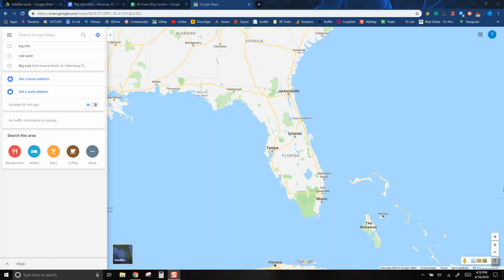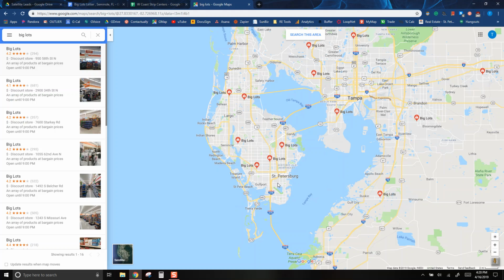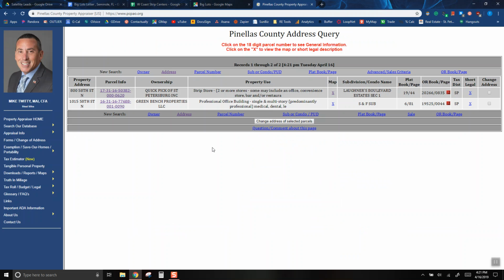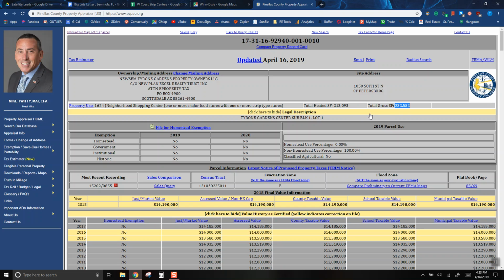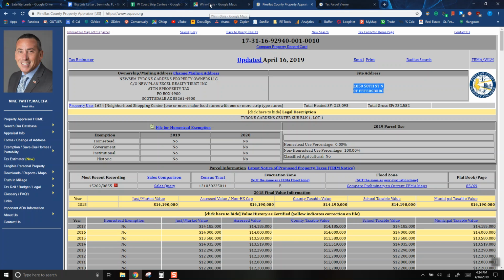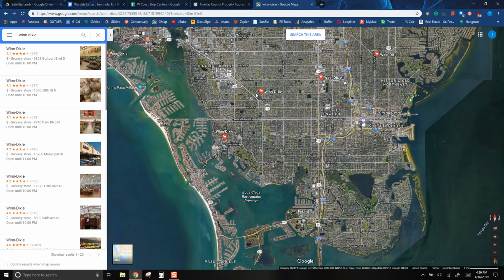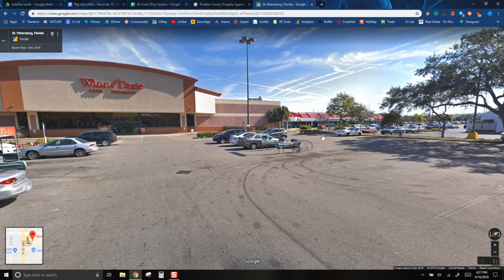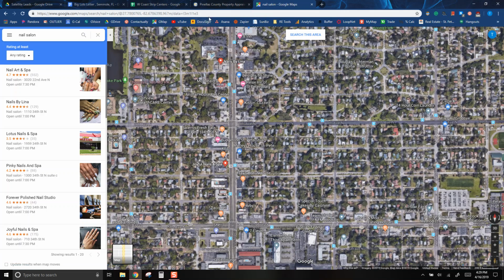Finding Building by Tenant Name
How to find parcel info using only a tenant name or type of use.